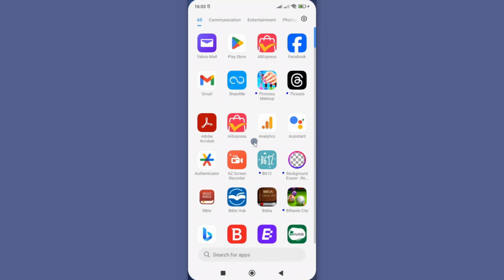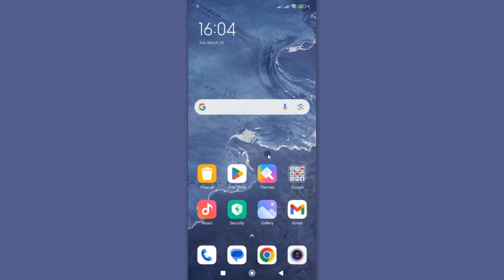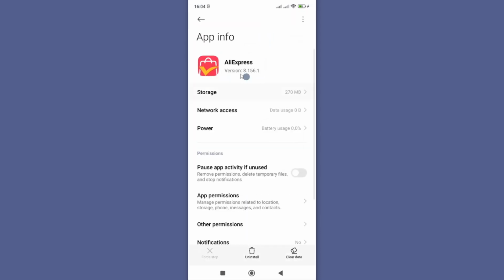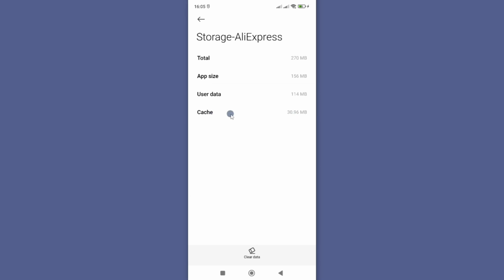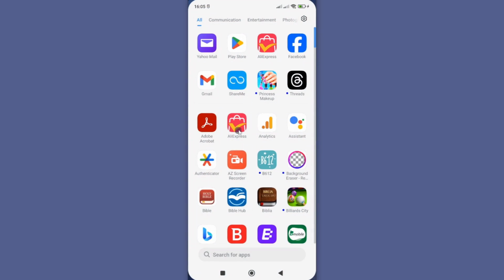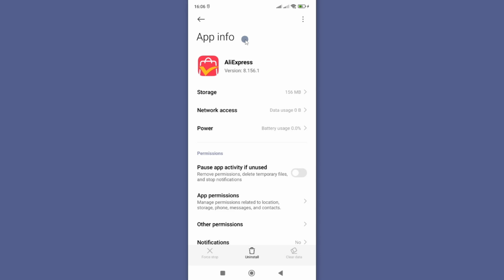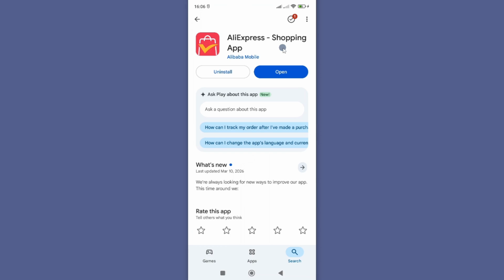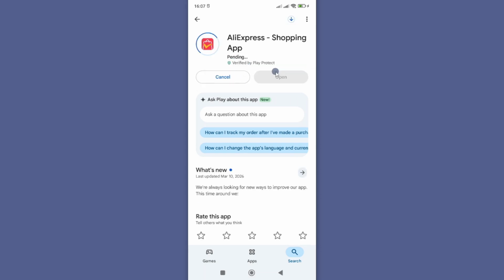How To Fix AliExpress App Not Working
In this video, you’ll learn how to troubleshoot and fix common issues with the AliExpress app on your smartphone. This beginner-friendly tutorial walks you through solutions for app crashes, login problems, loading errors, and other issues so you can get back to shopping smoothly.

👉 Watch till the end to learn simple steps that will make the AliExpress app work properly again.

What You’ll Learn:

How to fix AliExpress app crashes and loading issues
Steps to resolve login and connectivity problems
How to clear app cache and update the app